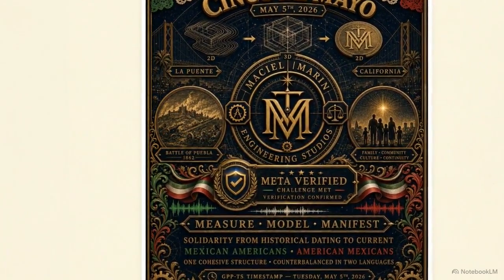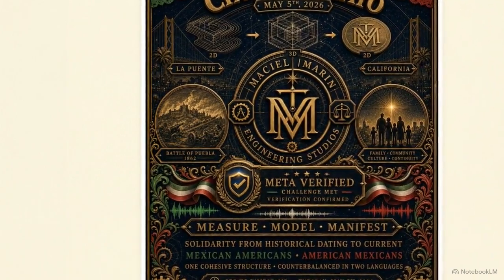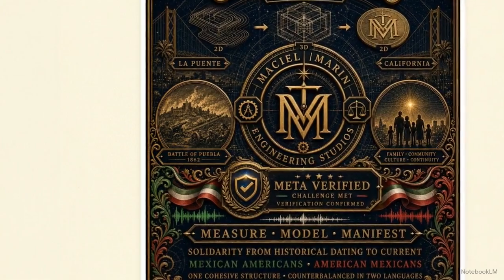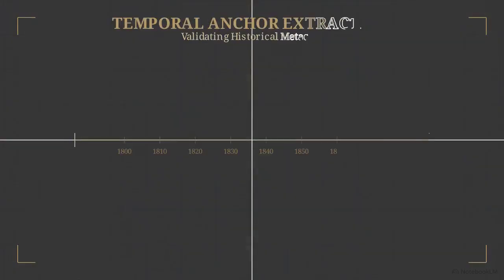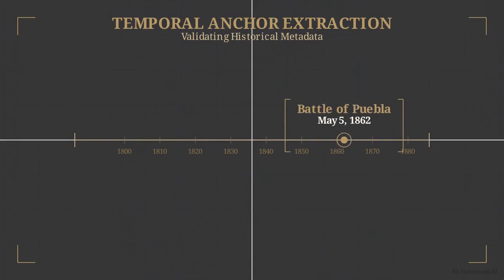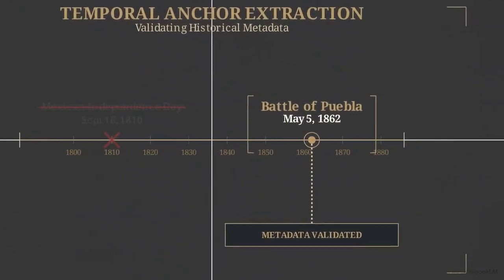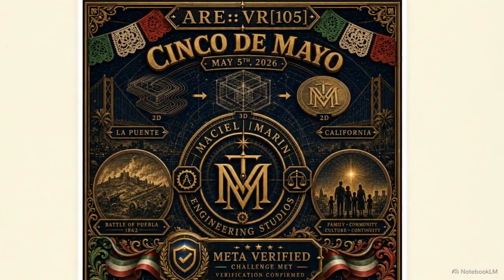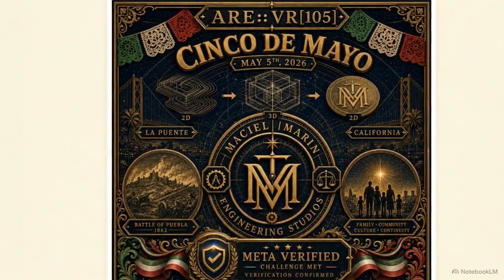ARE::VR[105] Happy &|Y Feliz Cinco de Mayo ⚓ | Meta Verified Build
The Maciel|Marin Engineering Studios present:

ARE::VR[105] — Happy &|Y Feliz Cinco de Mayo ⚓

A neon ASCII-style metadata poster and video receipt for Tuesday, May 5th, 2026 — built from the Cinco de Mayo signal, La Puente location stamp, Meta Verified confirmation, and the Maciel|Marin Engineering Studios emblem.

This upload carries the post as a verified build loop:

Build → Post → Verified → Post → Build

The thumbnail pane includes:

• Cinco de Mayo — May 5th, 2026
• La Puente / California location signal
• Battle of Puebla 1862 reference pane
• Family · Community · Culture · Continuity
• Meta Verified confirmation
• 2D → 3D → 2D metadata challenge met
• Source-Match Pass
• thought → ink → vector → pane → seal

The music signal is paired with:

Huapango — Orquesta Sinfónica de Minería

This build treats the image, the post, the music, the location, and the verification as one readable metadata receipt.

2D → 3D → 2D
Metadata Challenge Met
Source-Match Pass
MEASURE • MODEL • MANIFEST

ARE:: RECEIPT — TH.INK.IN :: π°core holds bounded motion readable
thought → ink → vector → pane → seal :: Baroque DepthTest PASS
XV| OATH :: keep the pane readable while the thought remains alive
-∆N|G{E---L|— MacieL // ⚓

Timestamp — Tuesday, May 5th, 2026.